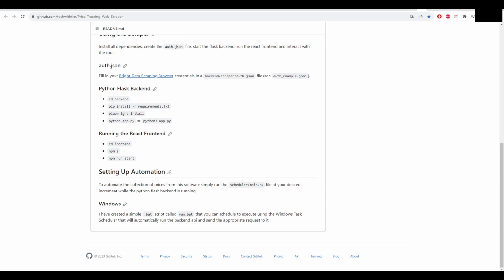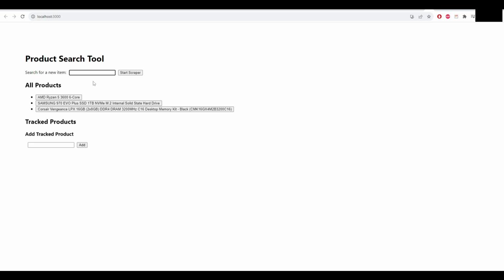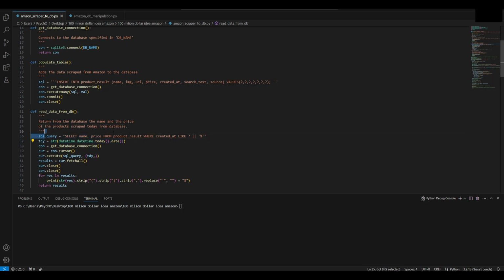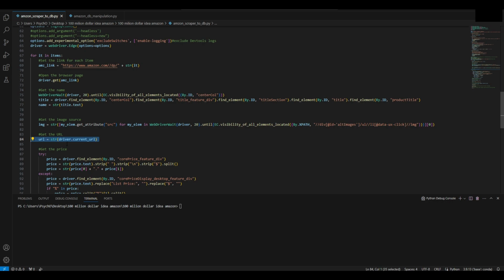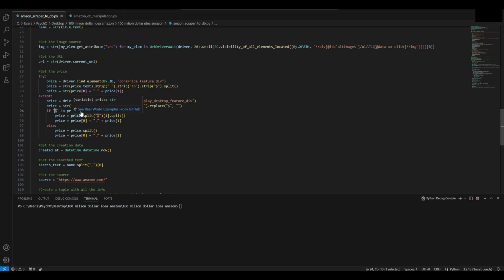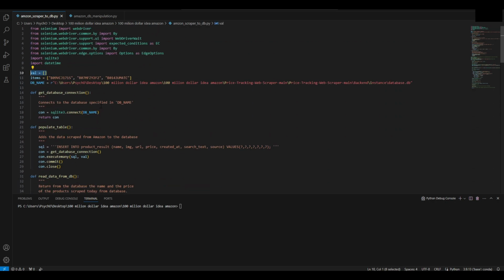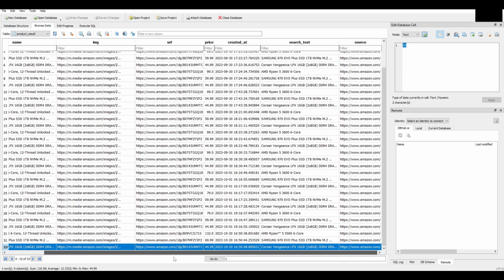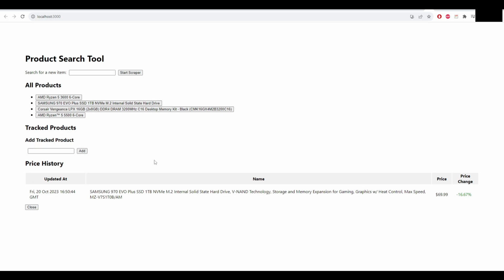A Million Dollar Project Idea - Tech With Tim - Amazon web scraper for the open source project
Continuing Tech With Tim's open source "A Million Dollar Project Idea" project by building a web scraper in order to populate the database.

So if you don't want to follow his paid option in order to scrape the needed project, you can build your own!

⚠️ LICENSE ⚠️